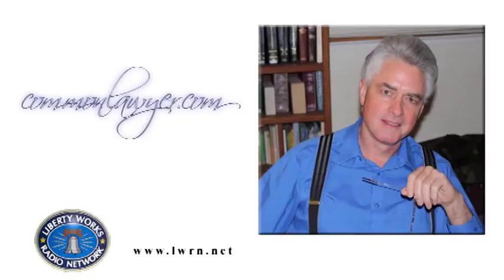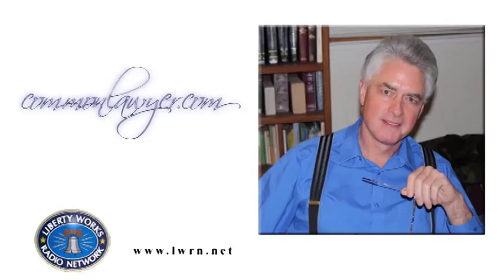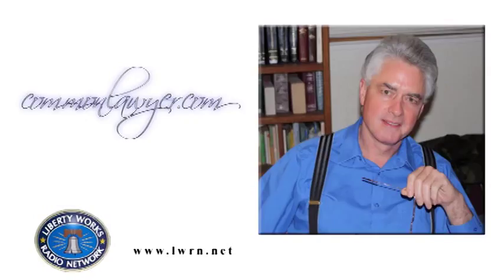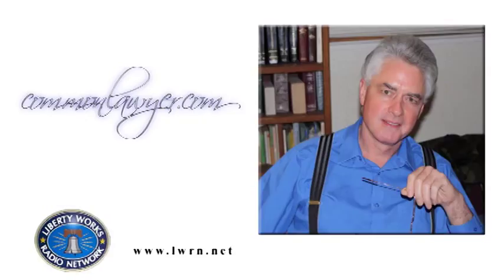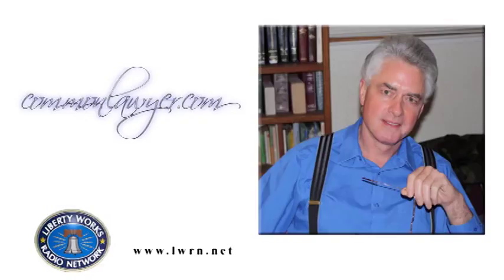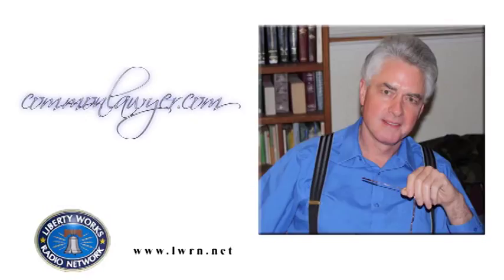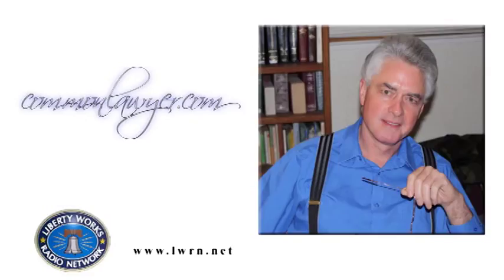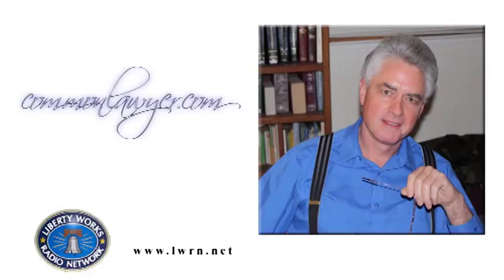CommonLaw Winters 2015 1020